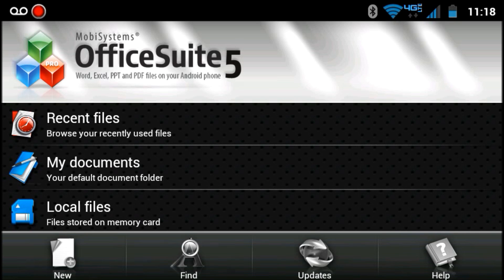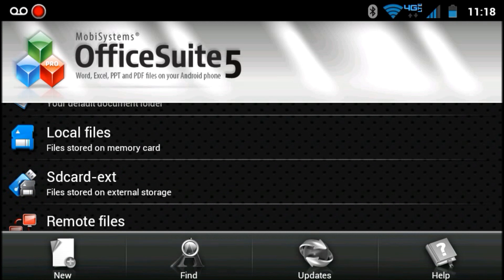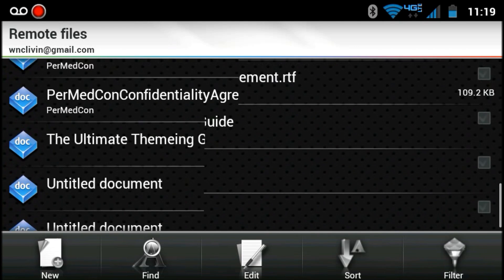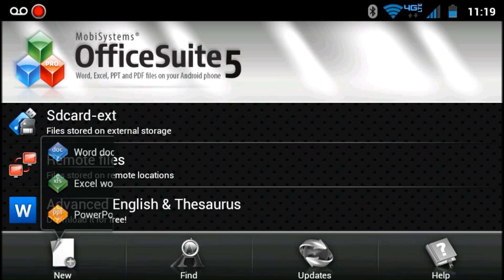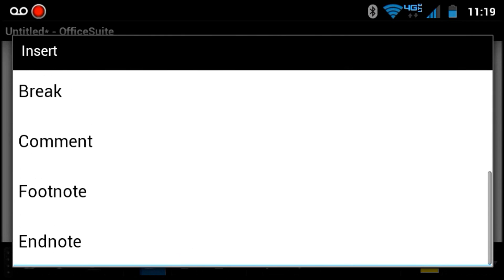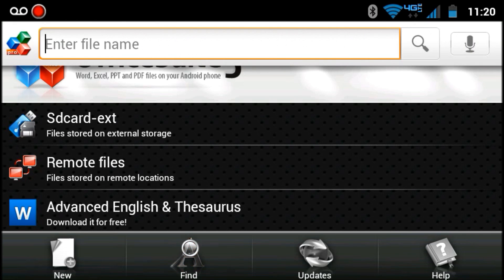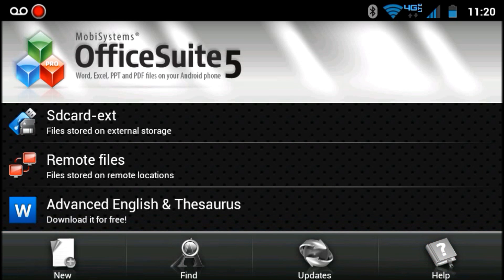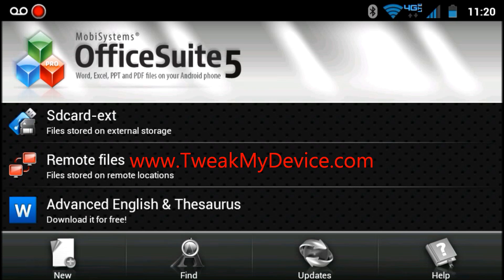[REV] Office Suite 5 Pro for Android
Save $15 today only and get this from the Amazon App Store. Create and edit Word, Excel, and Powerpoint. Sync with Docs on the Cloud.

--- REQUIRED

1. Android 1.5 and up
2. Office Suite 5 Pro